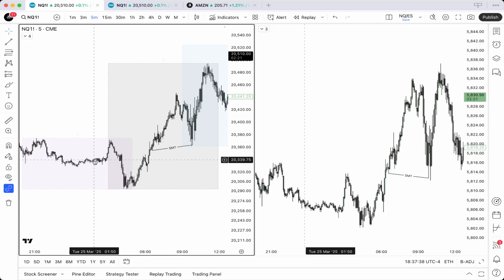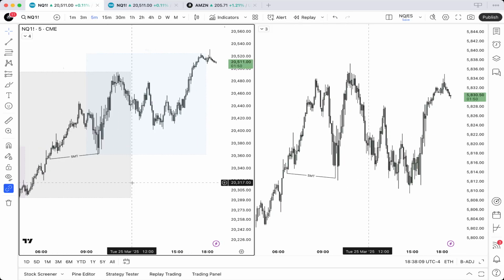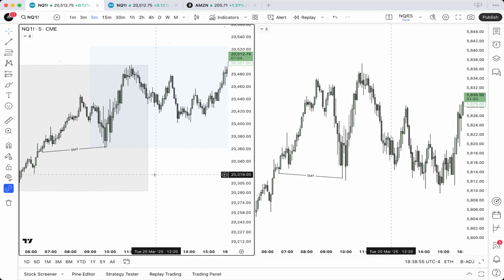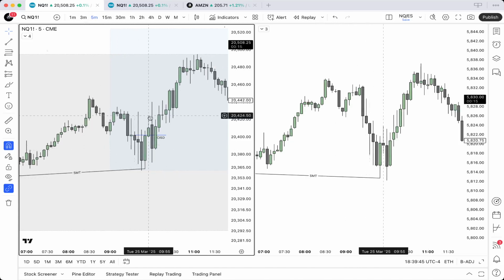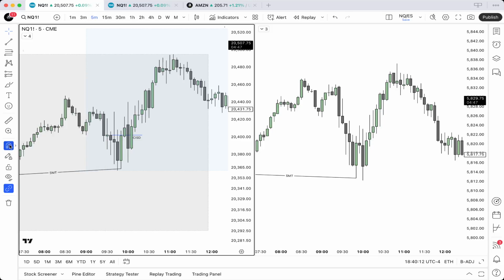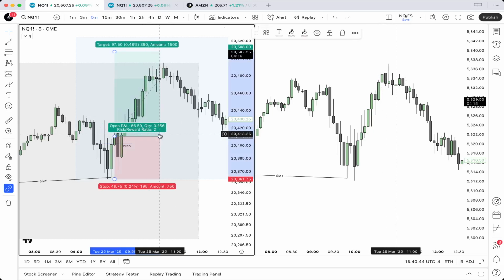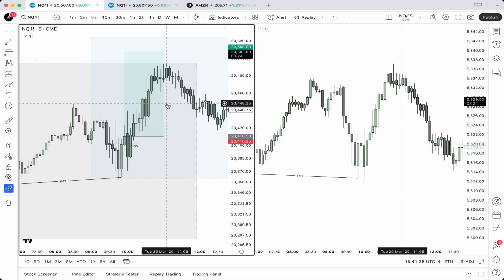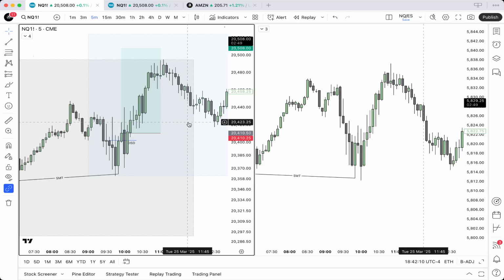How I Made $1500 in 1 Hour Trading Futures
💰 $1500 Profit in 1 Hour | NQ Futures Long Trade Recap

In this video, I break down how I made $1500 in just one hour trading NQ longs using the fractal model. 🧠 You’ll see how I identified the setup, executed the entry, and managed the position with precision. If you're learning to trust your bias and want to level up your futures strategy, this one's for you.

Stack up small wins. Stay sharp. Trade smart. 🚀📈